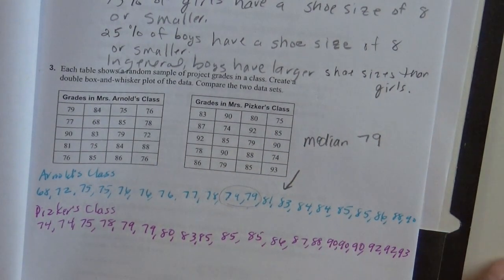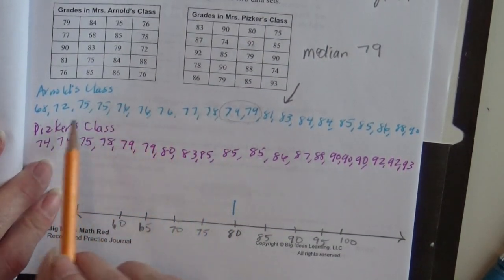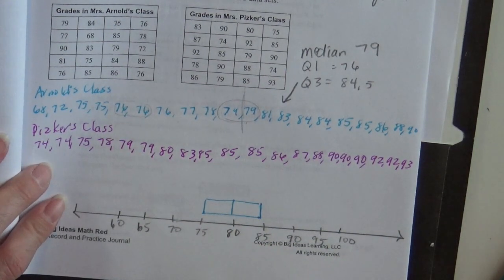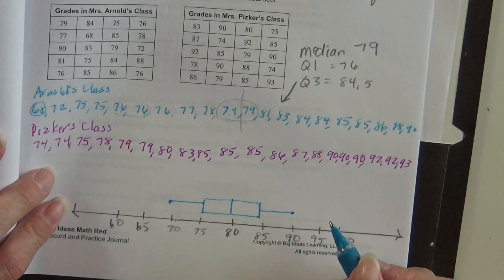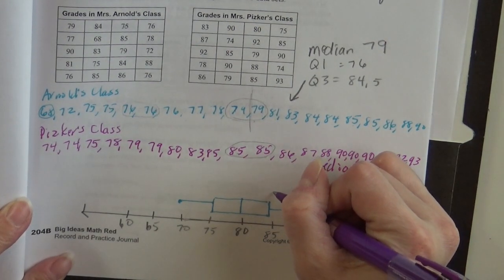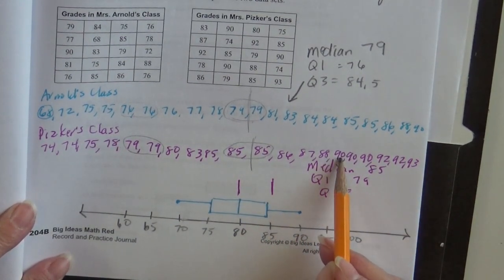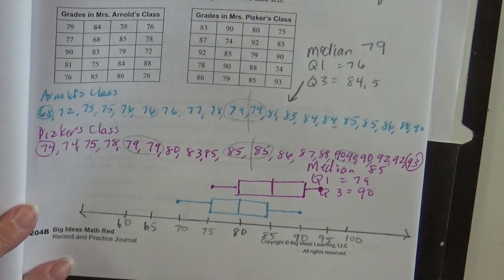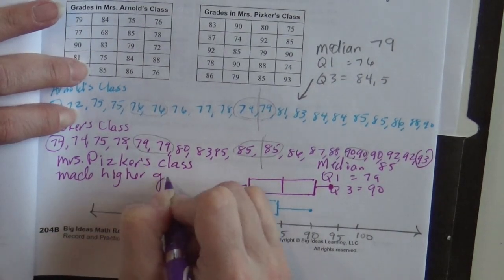8.4b - Comparing Data Sets